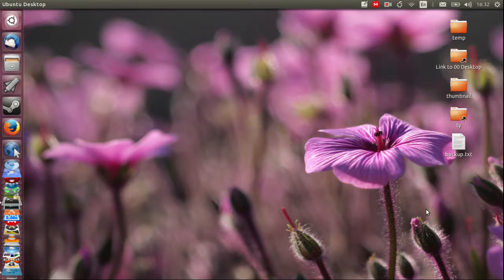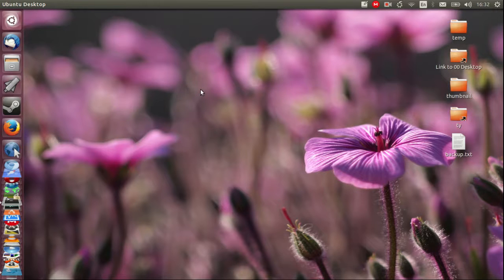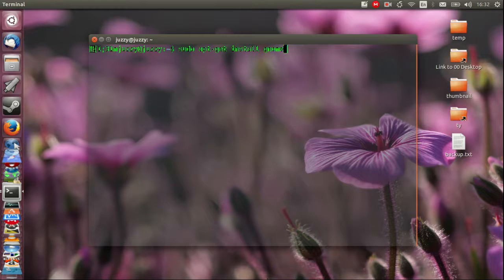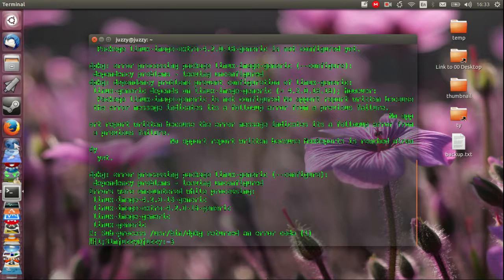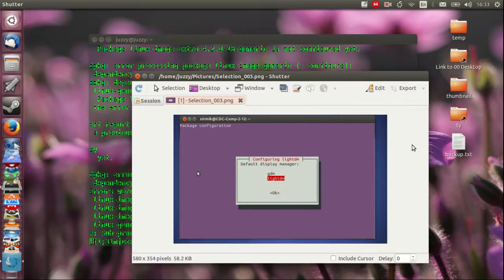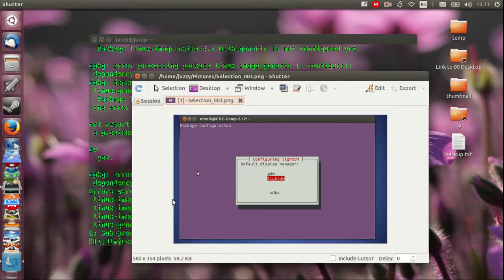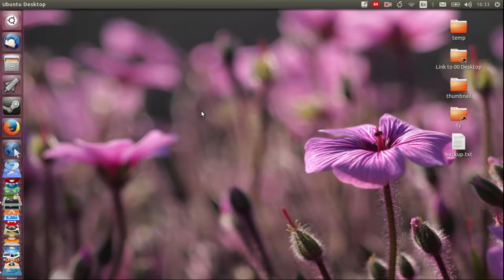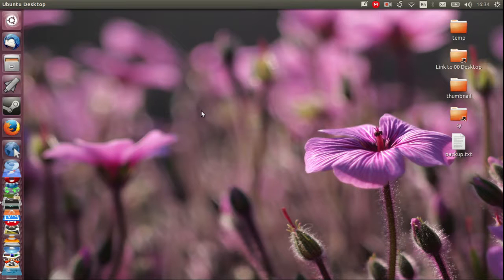How to install the Gnome Desktop in Ubuntu 15.10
a plush desktop environment